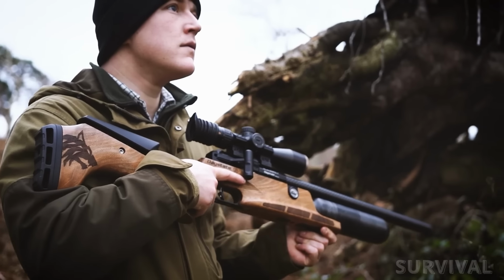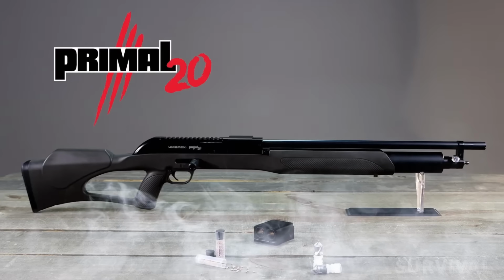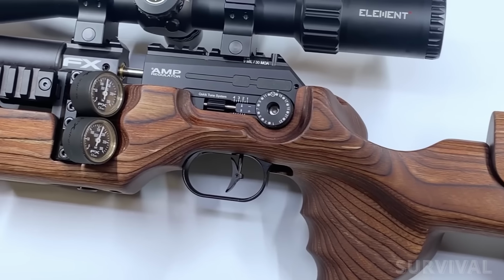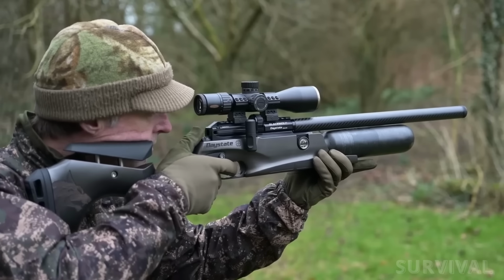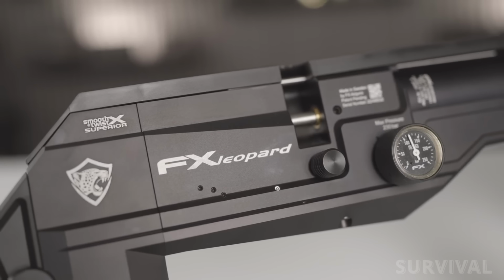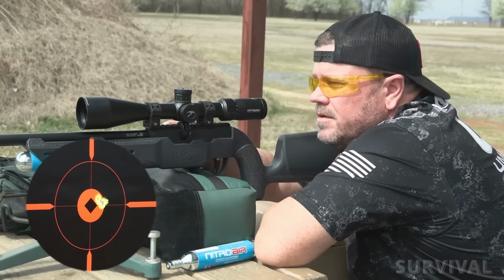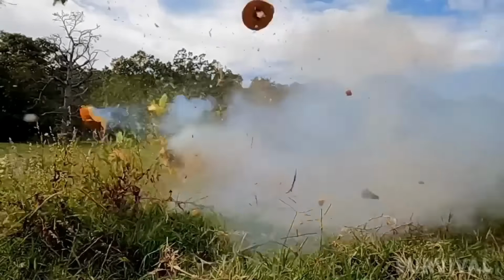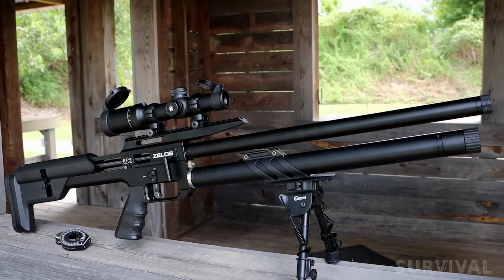These 17 New Airguns at SHOT SHOW 2026 Are INSANE!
From next-gen power to insane designs, these 17 brand-new airguns are changing the game—and a few of them seriously shocked us.

In this video, we break down the craziest new airguns revealed at SHOT SHOW 2026, including features you didn’t think were possible, unexpected performance upgrades, and why #7 might be the most controversial airgun of the year.

Whether you’re into air rifles, air pistols, tactical gear, or cutting-edge shooting tech, this is a must-watch breakdown of what’s coming next.

👇 Watch till the end — the last one is unreal.

📌 What you’ll see in this video:
• 15 insane new airguns from SHOT SHOW 2026
• Power, accuracy, and design upgrades explained
• Which models are worth the hype (and which aren’t)
• Airguns that could change the industry

shot show 2026 airguns, new airguns 2026, shot show air rifles, insane airguns, latest airguns, air rifle review, tactical airguns, airgun news 2026